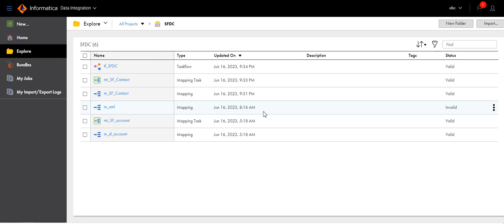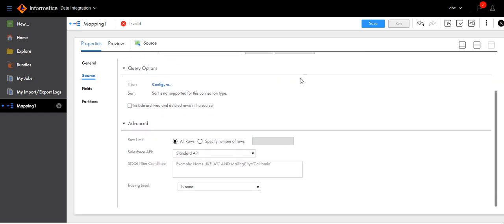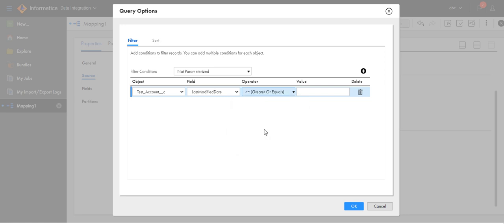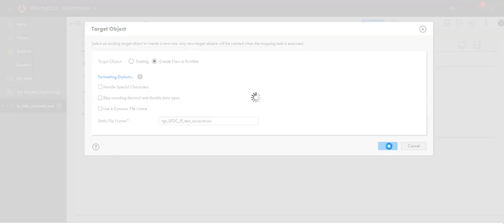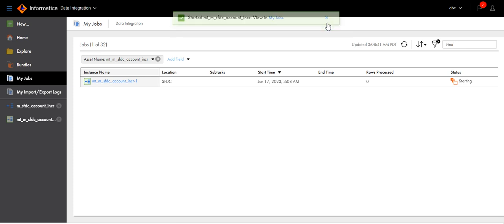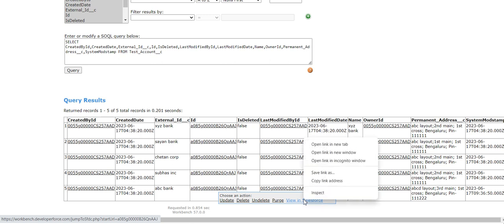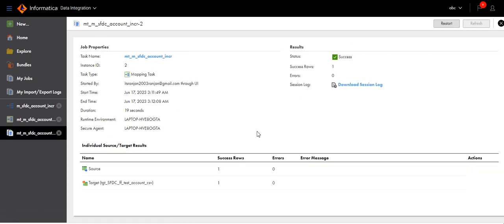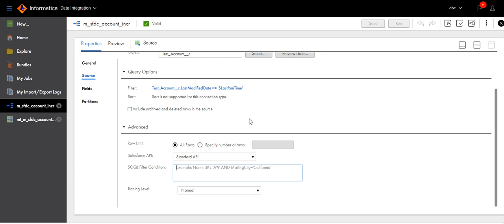7.5 Incremental Extract or Incremental Load records from Salesforce Objects using $LastRunTime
Incremental Extract or Load records from Salesforce Objects using $LastRunTime